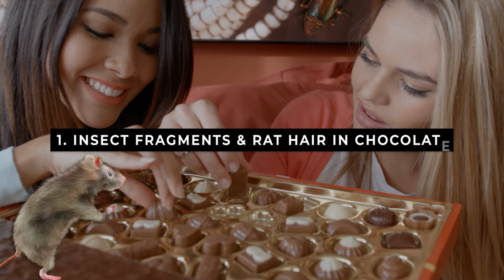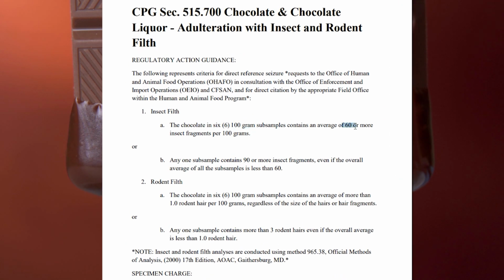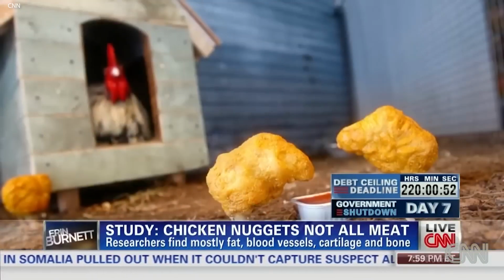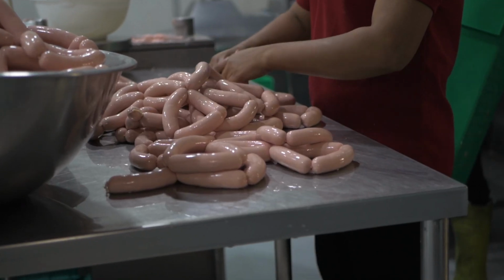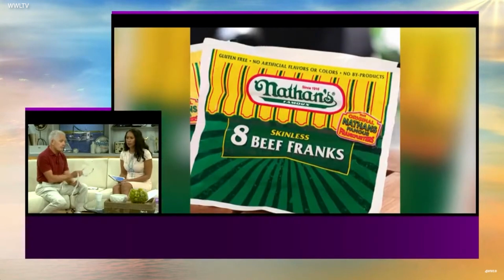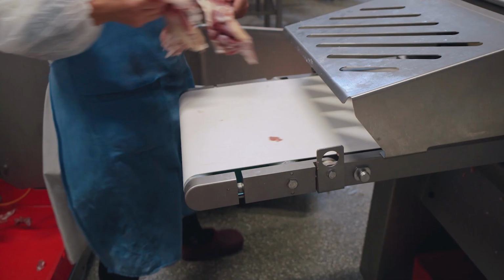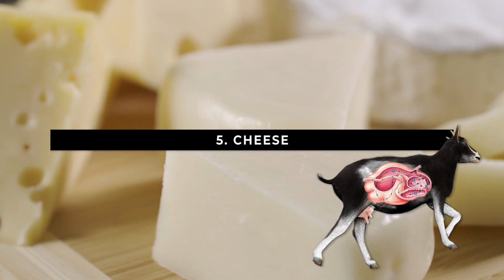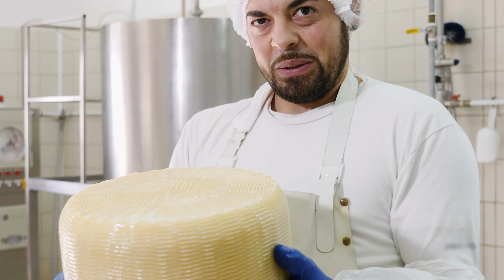Warning: After Knowing How These Foods Are Made, You'll Never Eat It Again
The age-old question, do you know what is in your food? The food industry tends to puts profits before people and add questionable things into our foods to make a buck but wait till you see how some of the foods in this video is made that will make you to never want to put it in your mouth again after knowing this. So make sure to stick around to the end – because you never know - if it may be your favorite food on this list.  Click on the bell icon to get notified of new videos. Too much of you aren’t notified because you haven’t’ clicked the bell icon.

Insect and Rodent Fragments in Chocolate according to the FDA:

and%20criminal%20investigations/published/CPG-Sec.--515.700-Chocolate---Chocolate-
Liquor---Adulteration-with-Insect-and-Rodent-Filth.pdf

regulatory-information/food-defect-levels-handbook#using

Books on GMO and Bio-Engineered Foods

GMO Food Poison Handbook: 'Genetically-Modified' Agriculture and Animals

The GMO Deception: What You Need to Know about the Food, Corporations, and Government Agencies Putting Our Families and Our Environment at Risk Paperback

Food Fight: GMOs and the Future of the American Diet Paperback

GMO Myths & Truths: A Citizen's Guide to the Evidence on the Safety and Efficacy of Genetically Modified Crops and Foods, 4th Edition

American Heart Association Eat Less Salt: An Easy Action Plan for Finding and Reducing the Sodium Hidden in Your Diet

GMO Free Diet: How to stay healthy by identifying and avoiding dangerous foods (genetically modified foods)(Monsanto) (Non GMO, GMO, GMO Diet,GMO Foods,GMO Books,Monsanto)

Salt Sugar Fat: How the Food Giants Hooked Us Paperback

Fast Food Nation: The Dark Side of the All-American Meal

Real Food/Fake Food: Why You Don’t Know What You’re Eating and What You Can Do About It

Recorded Using:
Shure MV7 USB Microphone